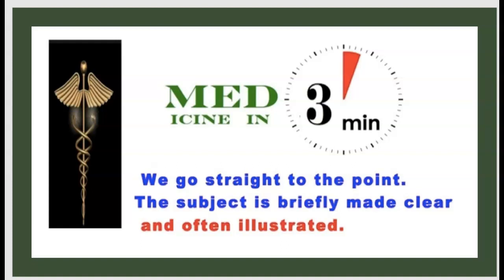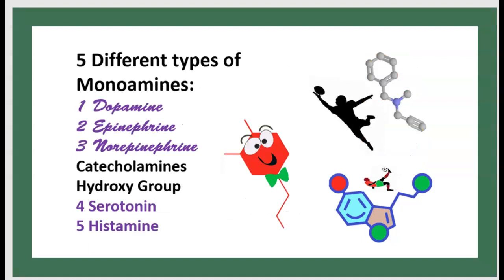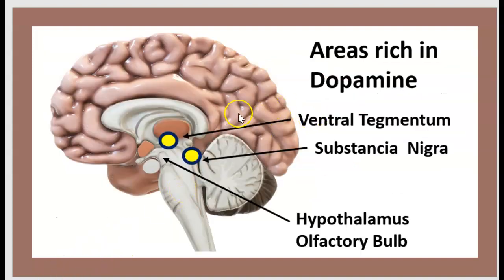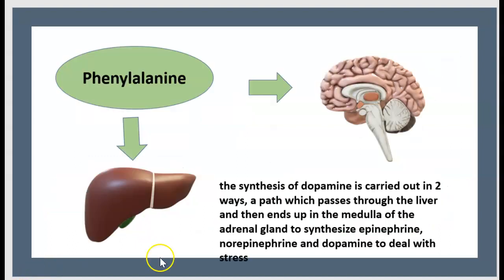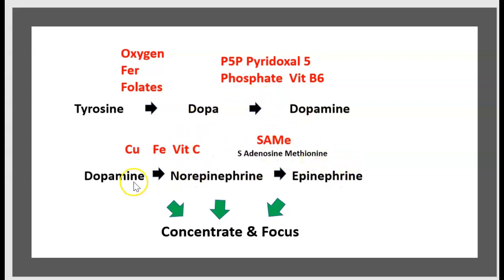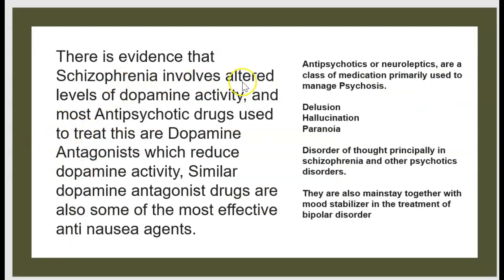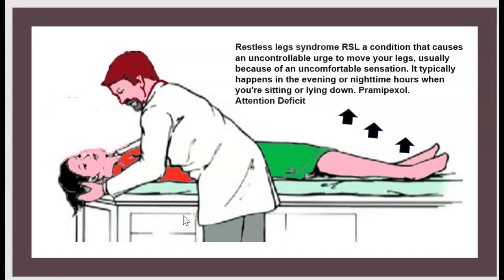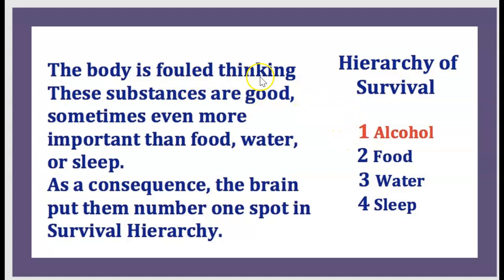2-Minute Medicine: Dopamine Reward vs Dopamine Addiction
Minute 3/ Dopamine/ Deficiency/ L-DOPA/ Parkinson's/ ADHD/ Vit B6/ Vit C/ Folic Acid/
2-Minute Medicine: Dopamine deficiency/ Parkinson's/ L-DOPA/ ADHD/ RLS/ Vit B6/ Vit C/
Dopamine deficiency Parkinson's ADHD RLS  USMLE NCLEX MCAT 3 Minutes
Dopamine fasting is the practice of “fasting” and abstaining from any impulsive and behavioral addictions.
One should attempt to return to a healthier lifestyle.
Dopamine fasting: Social media use, Emotional eating, Internet
Gambling Shopping,
Pornography
Masturbation.

This concept is a form of cognitive behavioral therapy. The goal is to learn how to transfer one’s impulsive behavior to a healthy lifestyle.

The concept varies greatly from person to person in terms of what one should abstain from.
How often or for how long a person should abstain from
the unhealthy addiction.
The goal is not to literally reduce dopamine in the body but rather to reduce the impulsive behaviors that are rewarded by it.
Dopamine or 3,4-dihydroxyphenethylamine is a neuromodulatory molecule
It is formed of a catechol structure, a benzene ring and two hydroxyl groups.
Dopamine constitutes approximately 80% of the catecholamines present in the brain.
Its precursor is L-DOPA,
 In the brain, dopamine functions as a neurotransmitter that sends signals to other nerve cells. Dopamine pathways play a major role in motivational: Reward behavior.
Other dopaminergic brain pathways are neuromodulatory.
Recent pharmacology gives dopamine a major role in motivation.
Dysfunctions of the dopaminergic system:
Parkinson's disease is degenerative. It causes tremors and motor disorders. It is caused by a neurotransmitter deficiency in an area of ​​the midbrain.
Its precursor, L-DOPA, is used for the treatment of Parkinson's disease.
Schizophrenia causes altered levels of dopaminergic activity.
Most antipsychotic medications are dopamine antagonists that decrease dopamine activity.
Similar dopamine antagonists are anti-nausea agents
Restless legs syndrome and attention deficit hyperactivity disorder ADHD are linked to dopaminergic deficiency.
Dopamine stimulants can be addictive in large doses,
 At low doses they treat heart failure or cardiogenic shock.
Addiction or dependence is characterized by a persistent and intense desire to consume a drug.
This produces a reward, despite the negative harm.
Repetitive drug use alters brain function and perpetuates a state of incessant deficiency.
Symptoms of addiction:
1 Compulsive engagement in arousing stimuli.
2 Concern about lack of substances.
3 Permanent use despite the harmful consequences.
4 Satisfaction in the moment.
Substances that cause addiction:
1 Alcoholism.
2 Cannabis.
3 Amphetamines,
4 Cocaine,
5 Nicotine,
6 Opioids,
7 Food Addiction
Behaviors related to addiction:
1 Gambling addiction,
2 Shopping Addiction
3 Internet and social media addiction,
6 Video game addiction
7 Sex Addiction
The person suffering from addiction insists on using the drug despite its harmful effects
The person suffering from addiction insists on purchasing the drug despite their precarious financial situation.
aShe asks about a stable supply.
This person endures withdrawal symptoms when stopping the drug.
The need for the drug increases over time.
Social and professional life are affected.
The patient undergoes unsuccessful attempts.
He shows anger and irritability.
The patient assumes consequences for his eating or sleeping habits
His performance is reduced in the workplace or at school
The patient becomes fearful, paranoid and anxious without apparent cause.
He frequently engages in conflicts.
He experiences sudden changes in mood and temperament.
He lacks motivation and becomes hyperactive.